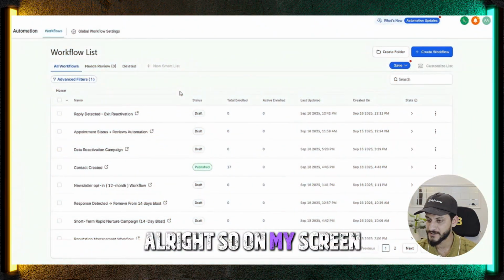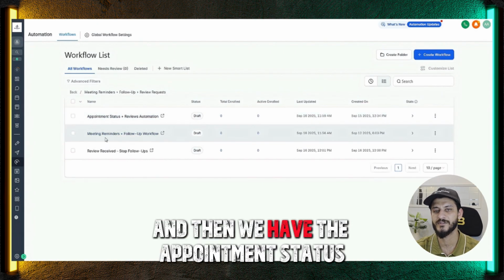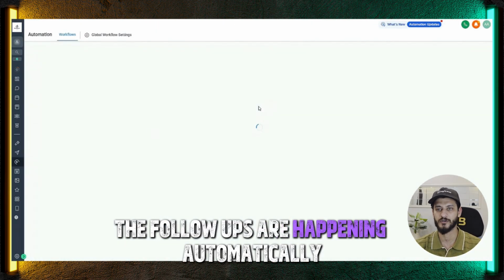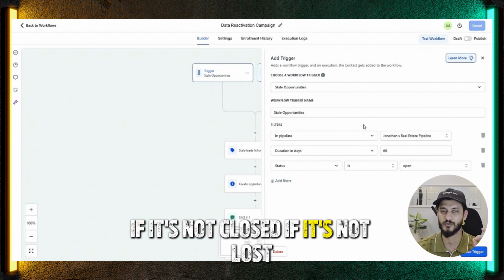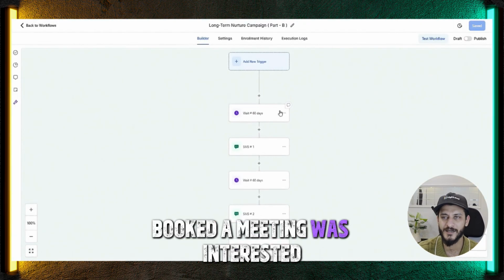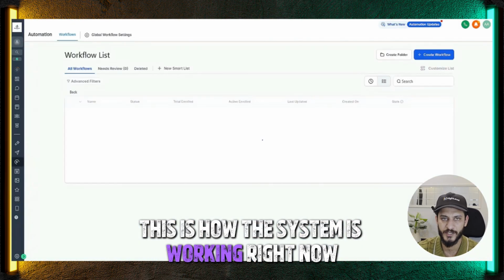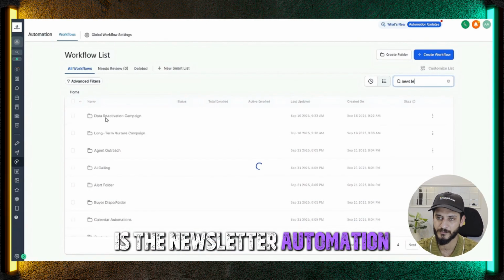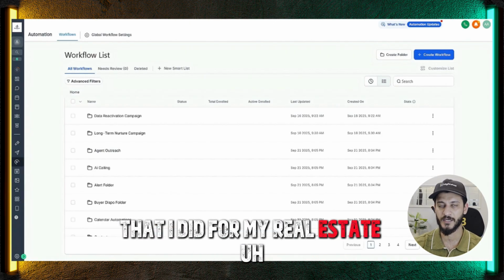The EXACT GoHighLevel Automation System We Built for Real Estate Agents (Full Breakdown)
Discover the exact GoHighLevel automation system we built for real estate agents that consistently drives appointments, improves follow-ups, and reactivates old leads without complexity.

In this video, Arham walks you through a simple but extremely powerful workflow setup designed specifically for real estate agents who want predictable lead flow, automated reminders, and better conversions.

Inside this step-by-step walkthrough, you’ll see:

1️⃣ Appointment Reminder Automation

Automatic confirmation emails & SMS

24-hour & 1-hour reminders

Custom reminder options (5 min, 15 min, etc.)

How leads move into Appointment Booked stage automatically

2️⃣ Appointment Status Logic

For Show → Thank-you email + Review request

For No-Show → Automatic reschedule follow-ups

For Canceled → 7-day reminder system to rebook

Fully automated without manual actions

3️⃣ Review Request Automation

Smart review-triggering

Auto-remove leads once review is submitted

No loops or double reminders

4️⃣ Database Reactivation Workflow (60-Day Stale Leads)

Automatically detects untouched leads
Determines if the lead is open or closed
Starts a 3-day reactivation sequence
Moves non-responsive leads into long-term nurture automatically

5️⃣ Short-Term Rapid Nurture (14-Day Conversion Blast)

High-frequency SMS + Email blitz

Perfect for old lists or slow pipelines

6️⃣ Long-Term Nurture System

Monthly newsletters

Retention-focused emails

Never let leads forget your name

7️⃣ Reputation Management Workflow

Auto-send review requests

Handles negative reviews with apology + recovery

Publishes positive reviews automatically

8️⃣ AI Chat Widget Automation

Smart website chat follow-up

Instant SMS + email responses

Converts website visitors into leads

🧠 Why This System Works

Most agents fail because they follow up only once or twice.
This system creates consistent, automated communication that:

✔ Maximizes appointments
✔ Reduces no-shows
✔ Keeps your name top-of-mind
✔ Reactivates old leads
✔ Converts more prospects into clients

And best of all it's simple and nearly impossible to break.

[00:00-00:25]
Welcome back to the channel. Arham here! In this video, I’m showing you the exact automation system we built for one of our real estate clients. He wanted something simple a system that works every time and focuses on core principles: follow-ups, lead generation, and automation. So we built a super simple setup that delivers consistent results.

[00:25-00:52]
Let’s jump into the screen so you can see how everything works. This is the complete system and if you're a real estate agent, this is the exact structure you need. Everything starts with a basic automation that includes appointment reminders, appointment status workflows, and follow-up logic.
[00:52-01:15]
Let’s start with meeting reminders. When a meeting is booked, the system removes the lead from all other campaigns and focuses only on reminders. The lead moves into the “Appointment Booked” stage. It sends a confirmation email, waits one minute, then sends a confirmation SMS., but we kept this clean so nothing breaks.

[01:15-01:33]
The automation continues with follow-up reminders. We also built the appointment status system. When a lead shows up to a meeting, the system waits one hour, sends a thank-you email, and then asks for a review.

[01:33-01:54]
If the review isn’t submitted within two days, the system follows up again. If the appointment was a no-show, the system automatically sends SMS and email reminders asking them to reschedule.

[01:54-02:17]
Everything is automated. If you mark a lead as a no-show inside GoHighLevel, the system immediately starts the reschedule reminders. Same for cancellations.

[02:48-03:07]
Now let’s talk about one of the most important automations  the database reactivation workflow.

[03:37-04:14]
Step one: add the tag “follow-up start.”
Step two: move the lead into the “Reactivation” stage.

[04:14-04:46]
This nurture campaign keeps the lead warm indefinitely until they convert. It includes emails, basic SMS, and monthly touchpoints. It’s simple but powerful.

[04:46-05:34]
We also built a short-term rapid nurture campaign  a 14-day blast. If you ever have a cold list or a batch of unconverted leads, you can drop them into this sequence and the system sends SMS and emails for 14 days straight.

[05:34-06:11]
Next is the reputation management workflow. When a lead is marked as “Won,” the system sends a review request. Positive reviews get published.

[06:43-07:08]
Another key piece is the monthly newsletter. Every new contact gets added into monthly newsletters new offers, updates, and helpful content keeping your name fresh in their mind.

[07:08-07:35]
We also use a conversation flow that organizes communication across all channels.

[08:59-09:22]